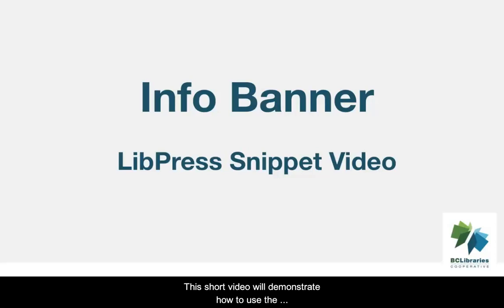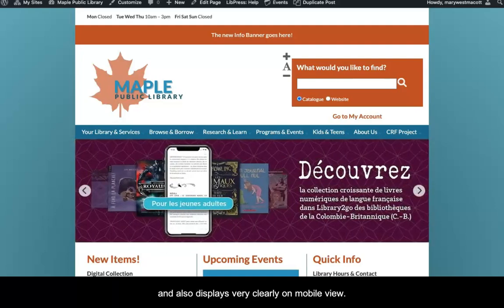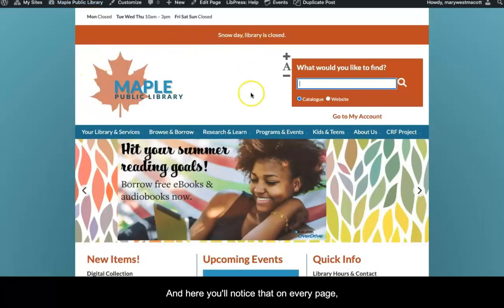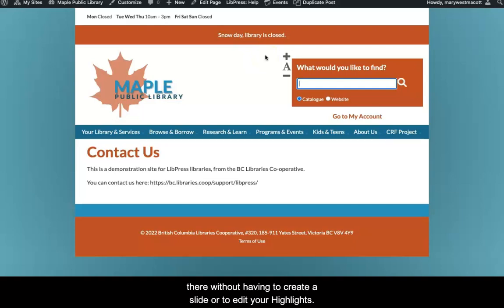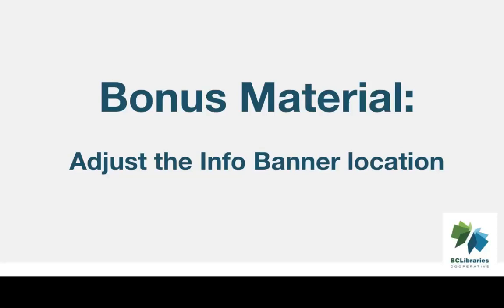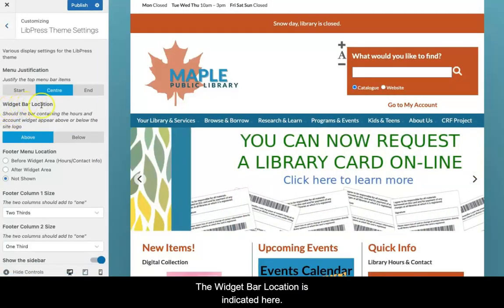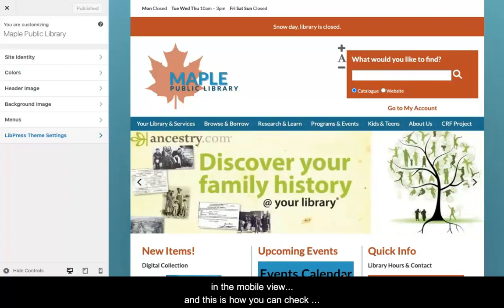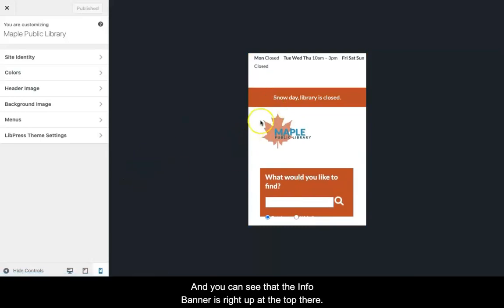LibPress Snippet Video: Info Banner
This short video demonstrates the Info Banner feature of the LibPress websites. LibPress is a custom template on the WordPress platform used by a group of the BC Libraries Cooperative, a consortium of libraries in British Columbia and Manitoba. The presenter is Christine Wallace.